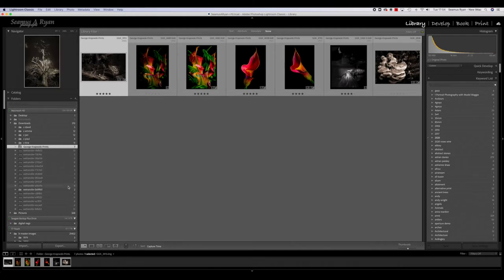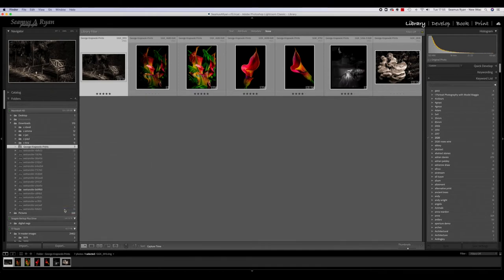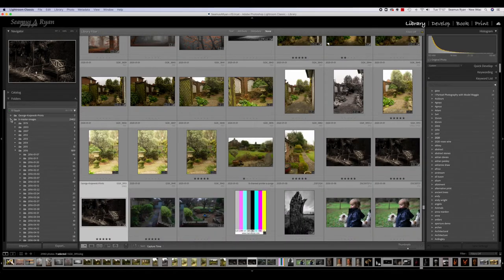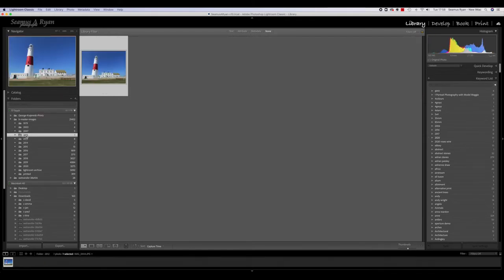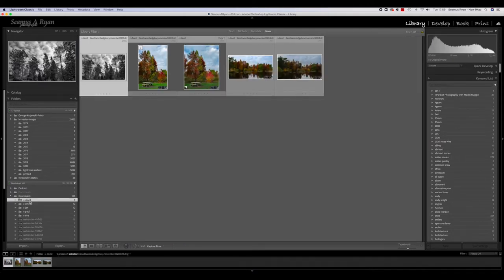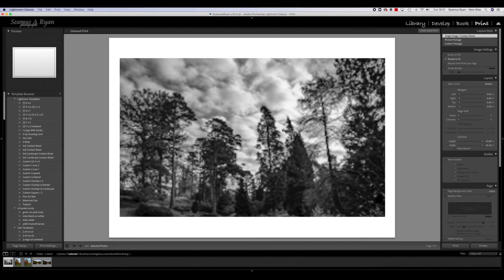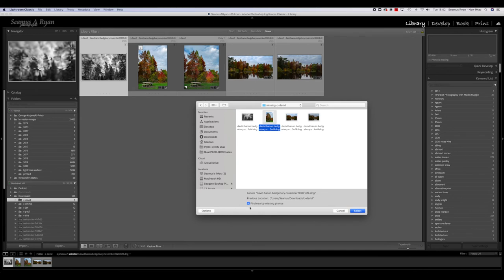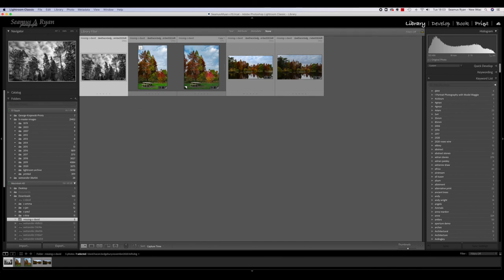find missing photos in LRC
In this video I discuss how to find missing photos and how to move photos on to an external drive/new machine